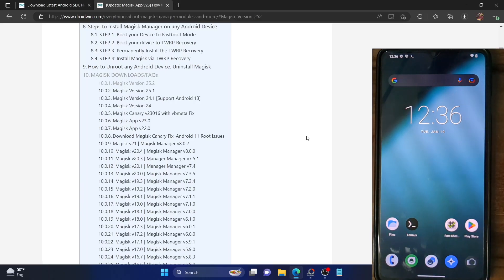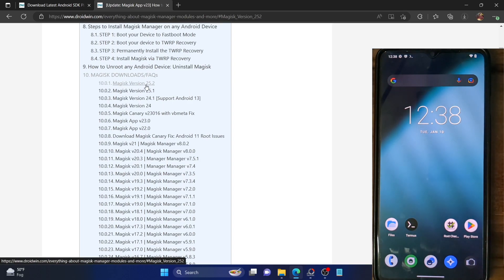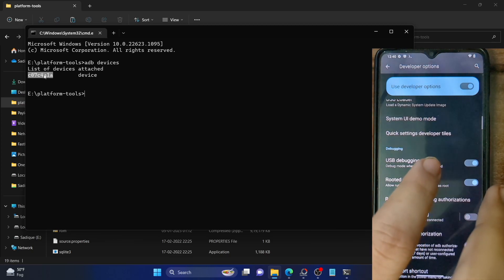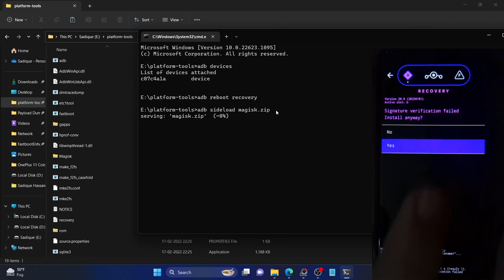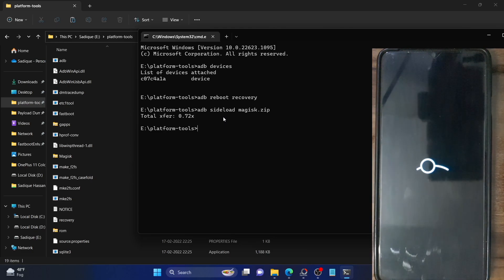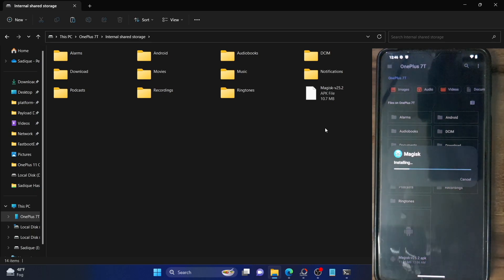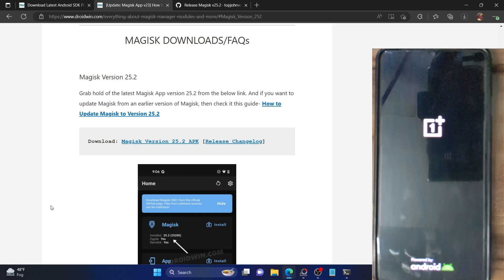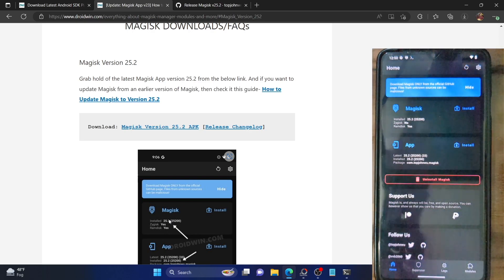Root LineageOS 20 Android 13 via Magisk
In this video, we will show you the steps to root LineageOS 20 based on Android 13 via Magisk.
To carry out this task, we will be converting Magisk APK to ZIP and then flash it via LineageOS Recovery.
After that, we will let Magisk install a few additional dependencies.
Once that happens, your device running LineageOS 20 based on Android 13 will be rooted via Magisk!

00:00 - 01:12 Current Root Status
01:13 - 01:44 Android SDK Platform Tools
01:45 - 03:02 Download & Rename Magisk
03:03 - 03:37 Enable USB Debugging
03:38 - 04:12 Verify USB Debugging
04:13 - 04:40 Boot to LineageOS Recovery
04:41 - 06:49 Sideload Magisk ZIP
06:50 - 09:30 Install Magisk App
09:31 - 12:15 Install Magisk Dependencies
12:16 - 13:14 Verify Root Status